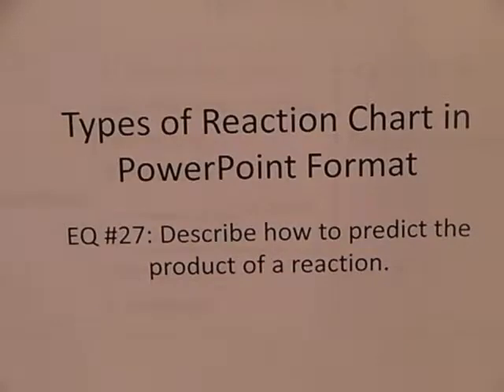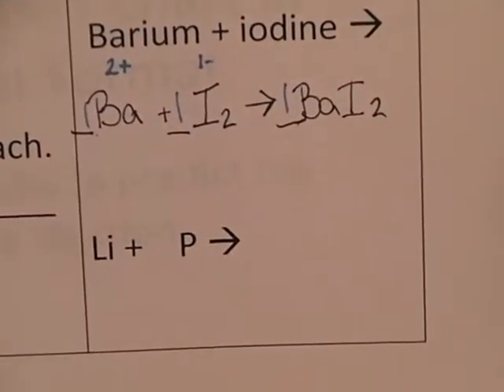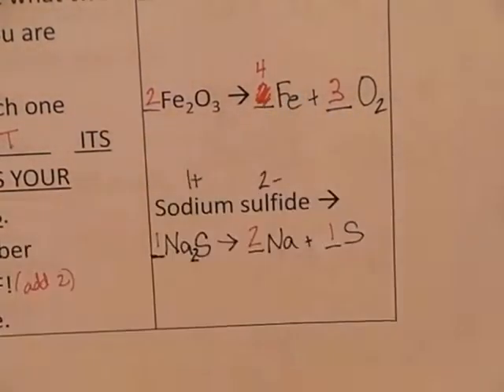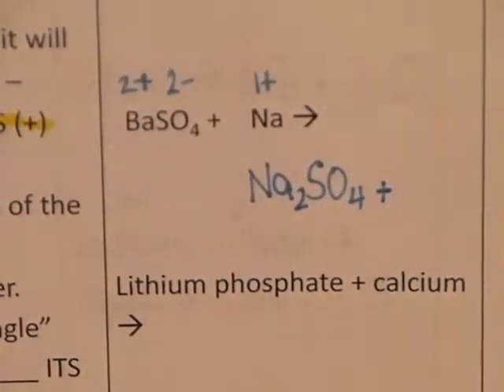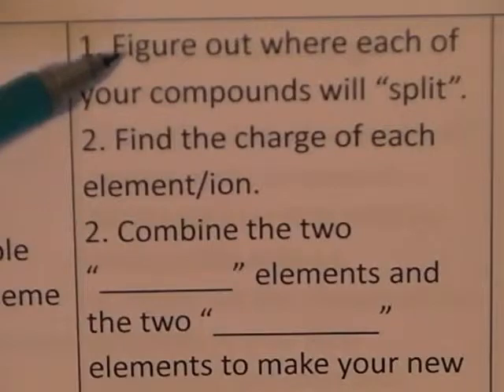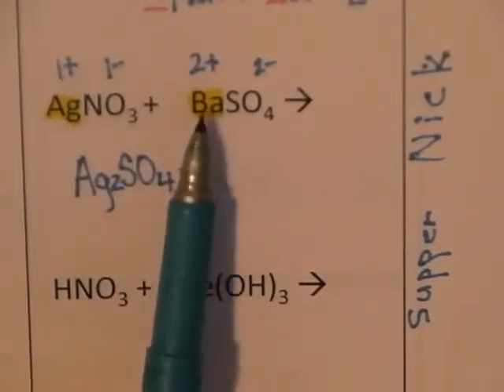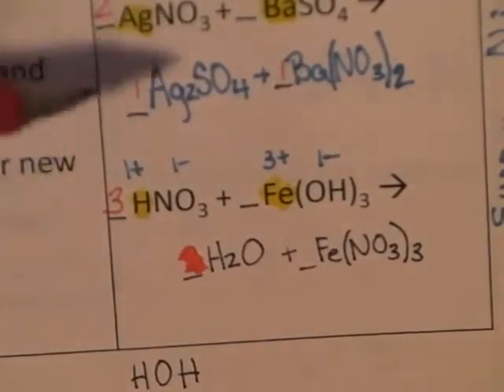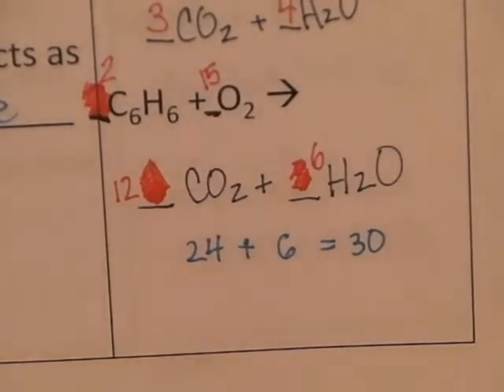Lecture 8 Predict the Product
Predict the Product